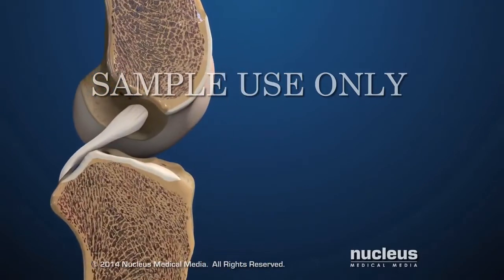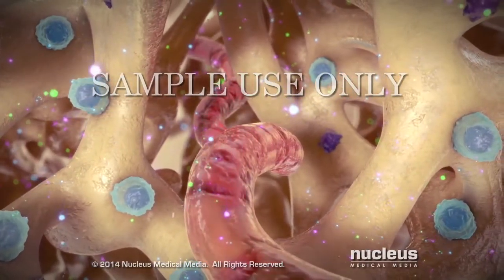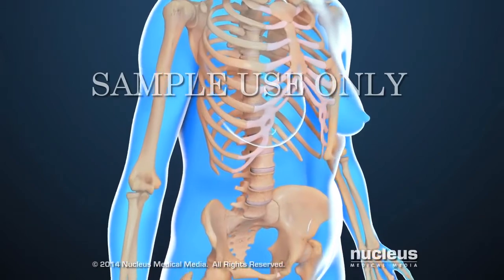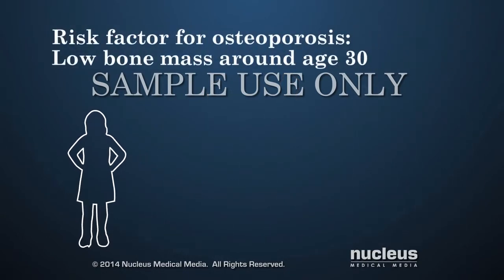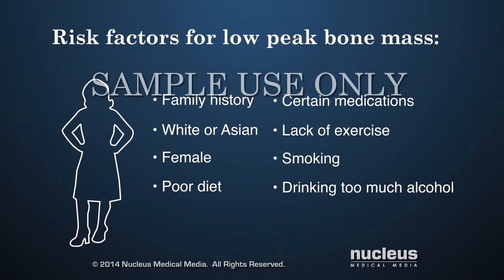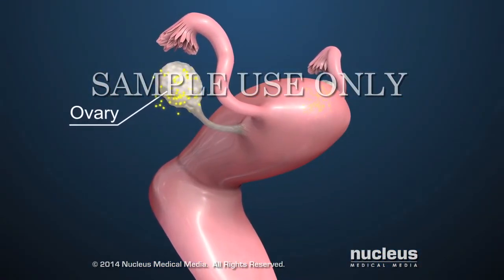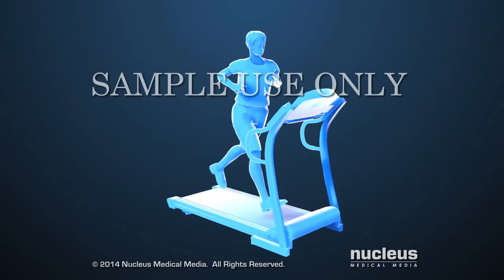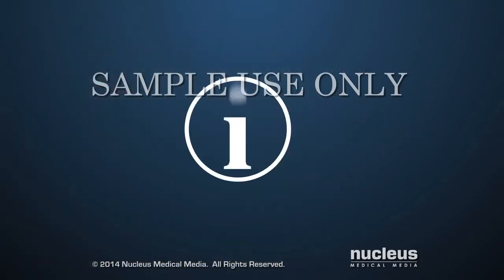Penyakit Osteoporosis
Osteoporosis adalah penyakit tulang yang mempunyai sifat-sifat khas berupa massa tulang yang rendah, disertai mikro arsitektur tulang dan penurunan kualitas jaringan tulang yang dapat akhirnya menimbulkan kerapuhan tulang.